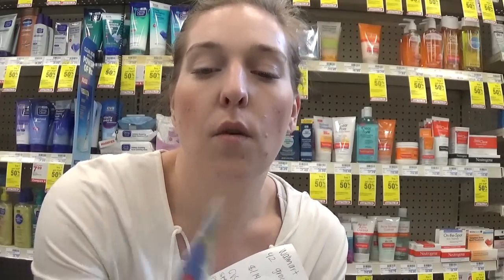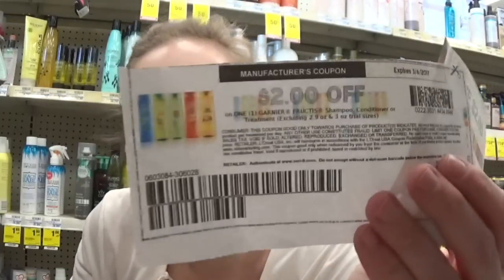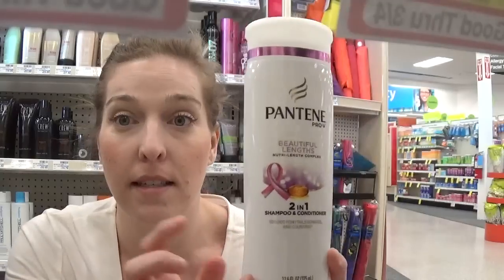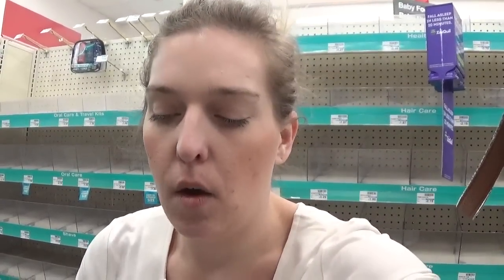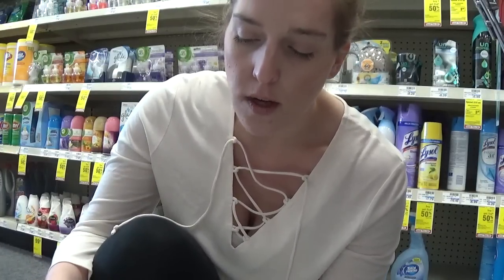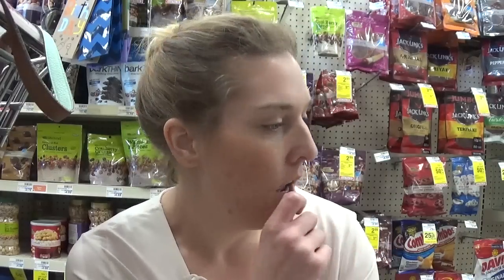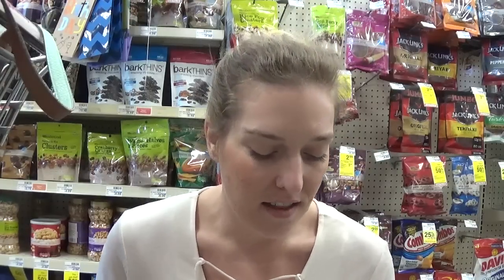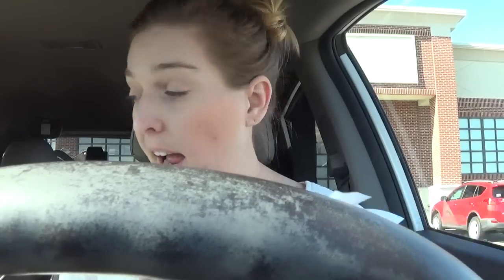Money Maker Got2Be Hair Gel CVS In Store Couponing 2/26-3/5/2017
Hi guys!

or

Mailing Address:
Gina Schweppe
c/o Safe Ship
44190 Waxpool Rd Ste 182 PMB# 128

jqbzrb

Coupon_Mrs